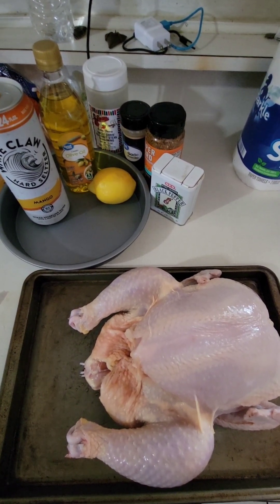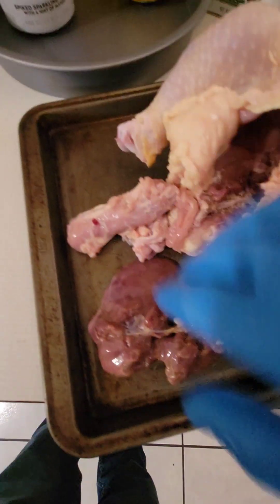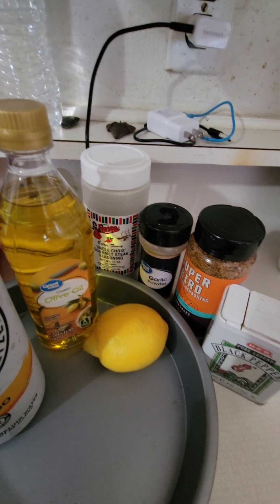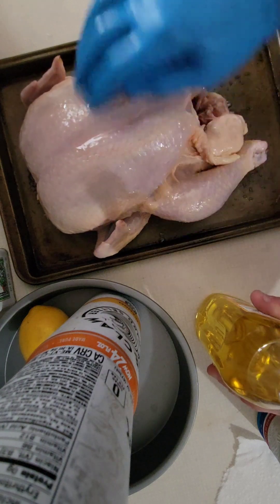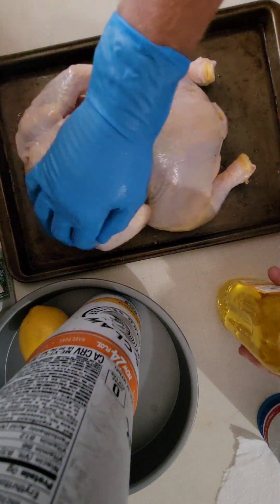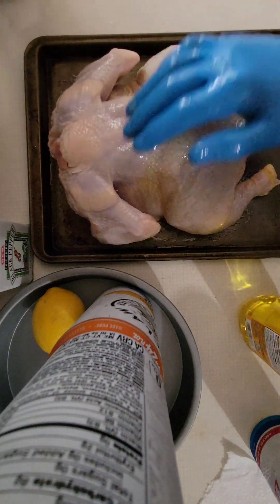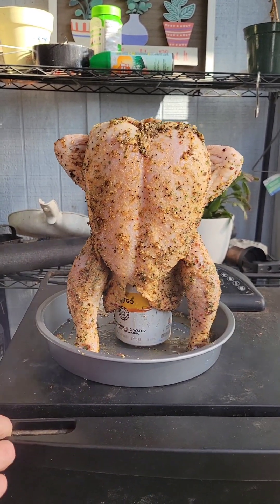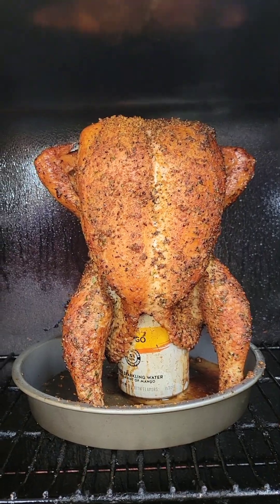How to make: Beer can chicken on the smoker